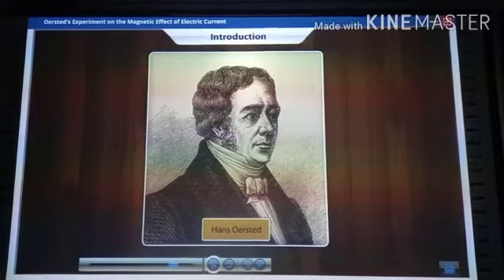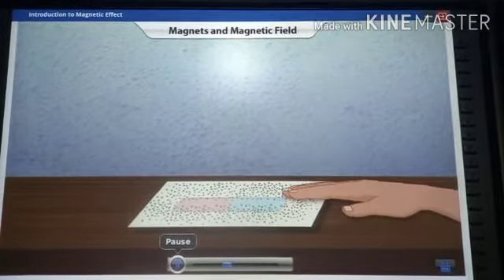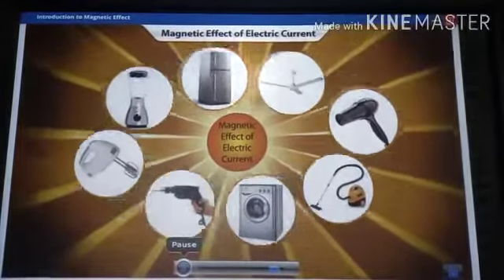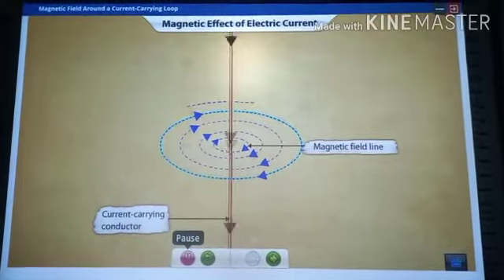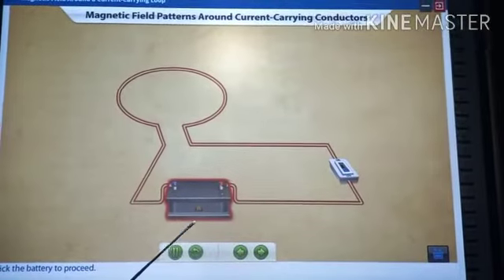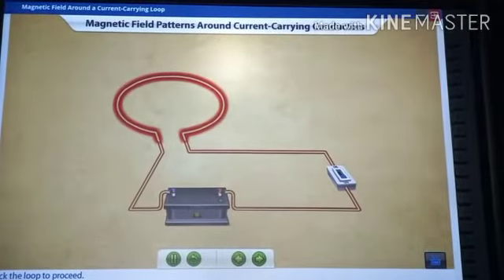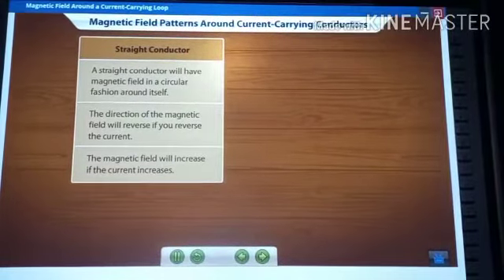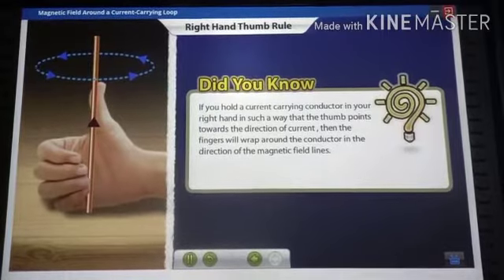Magnetic effects of electric current - part 4 for class 10 - 26.09.2020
Video from Moni